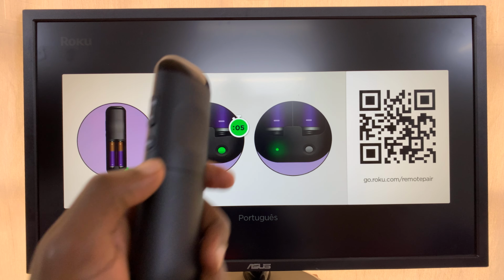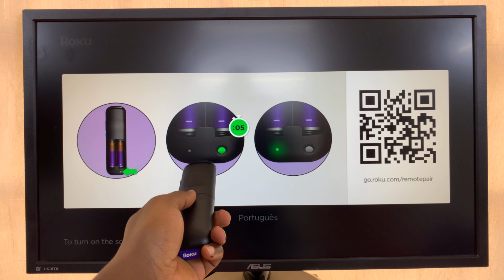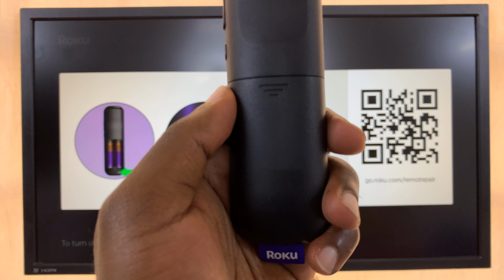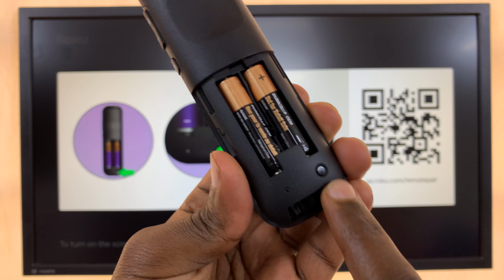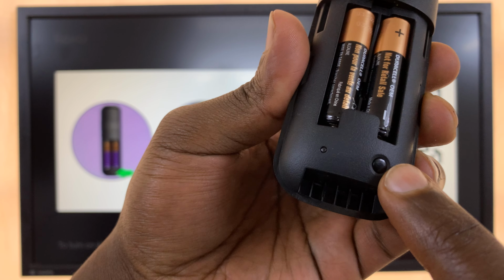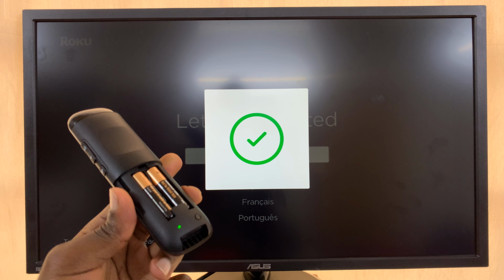How To Pair Roku Remote With Roku TV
Learn how to pair the Roku remote with Roku TV.

Roku has become a popular choice for streaming enthusiasts, providing a vast array of channels and content options. To make the most of your Roku experience, it's essential to have a properly paired remote control.

If you've just purchased a Roku TV and need assistance in pairing the remote, fear not! This step-by-step tutorial video will walk you through the process, ensuring a seamless connection between your Roku remote and TV.

Place the remote into pairing mode
Roku TV will automatically detect the remote
Wait for the pairing process to complete

Samsung Galaxy Z Flip 5:

Samsung Galaxy Watch 6/ 6 Classic: (Customize Your Order):

Google Pixel 8 Pro:

Cell Phone Tripod Adapter